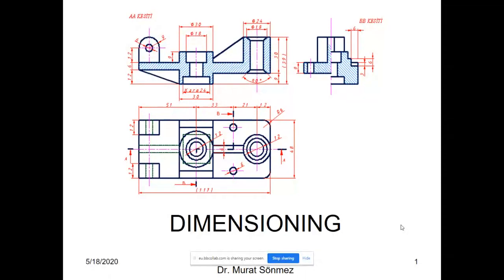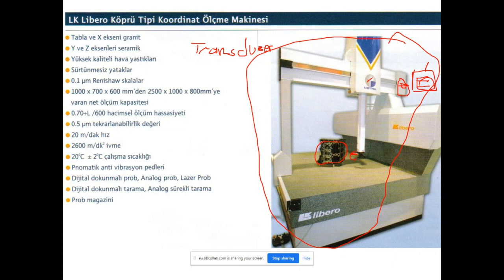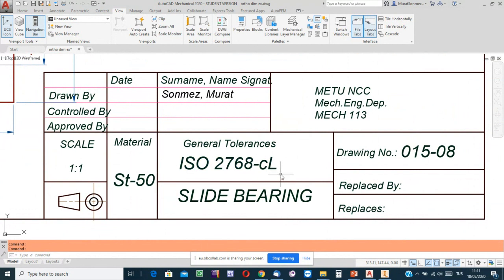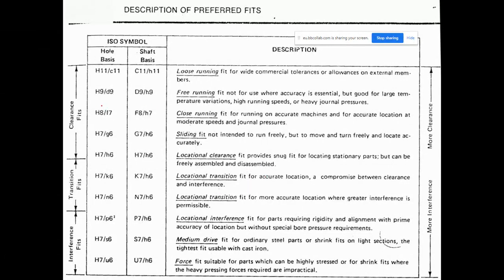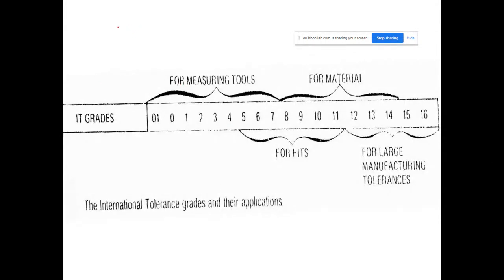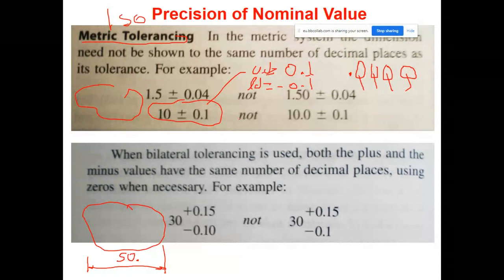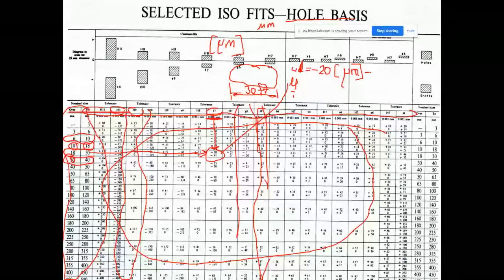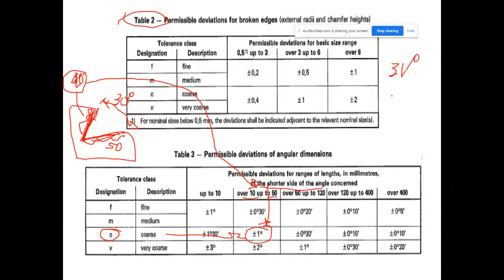MECH 113 -Size Tolerances